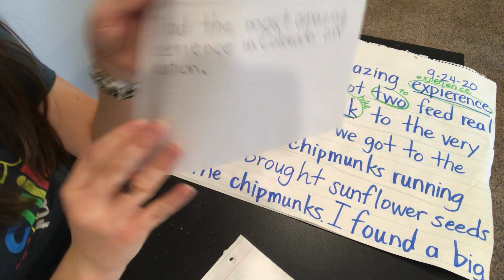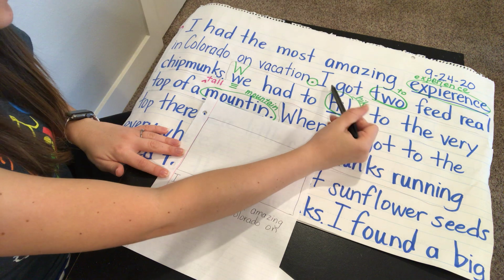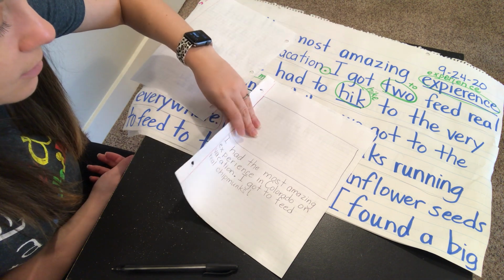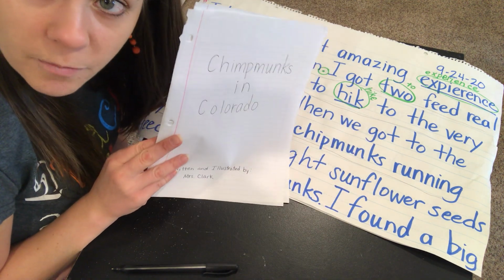Wednesday Writing Lesson 9/30